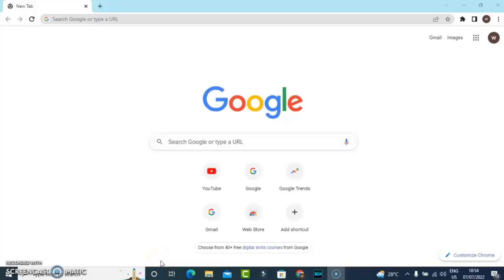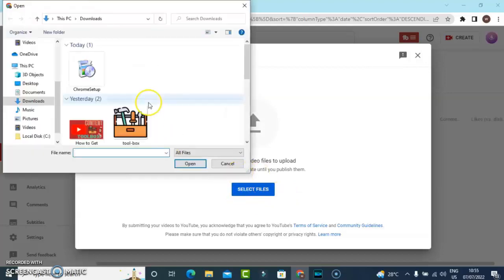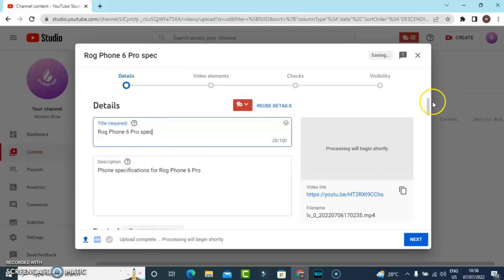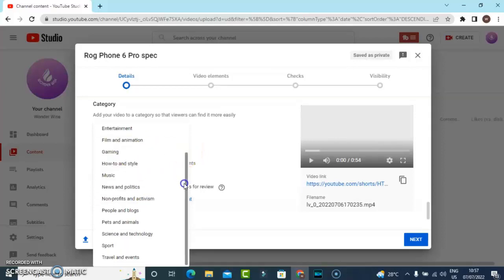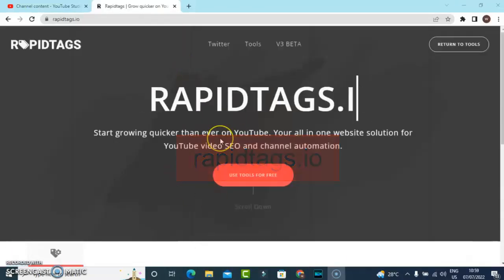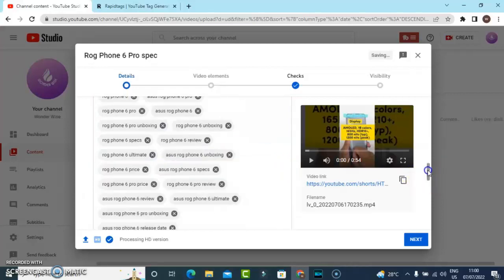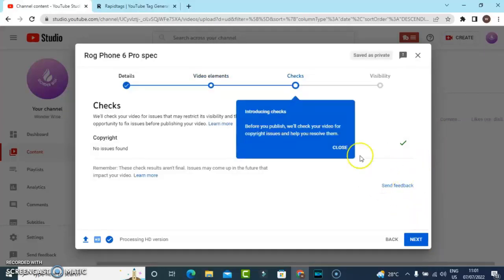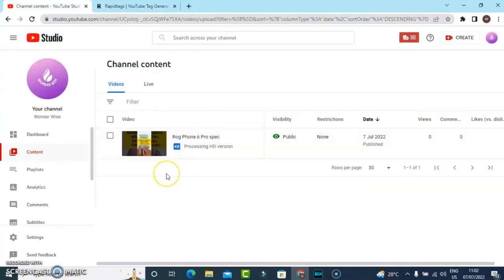How to upload video on youtube with pc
How to upload video on youtube with pc, uploading video with your laptop or desktop on youtube